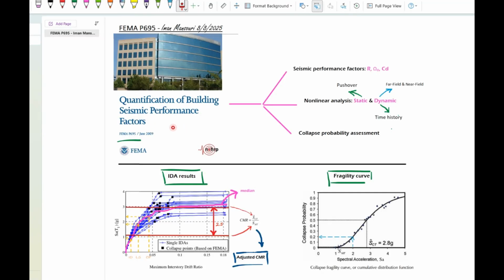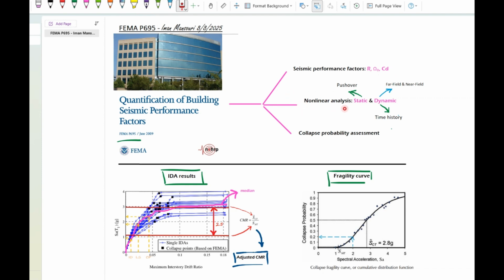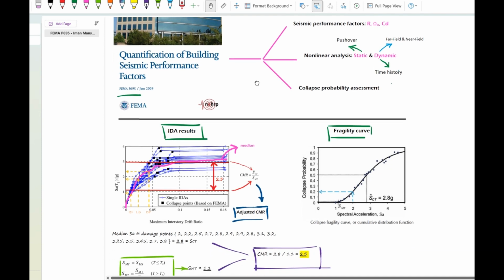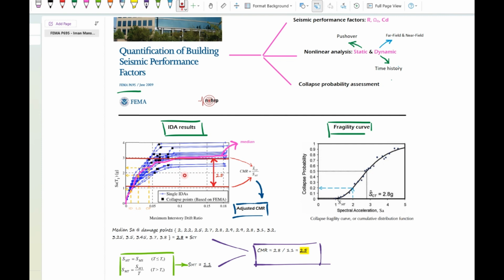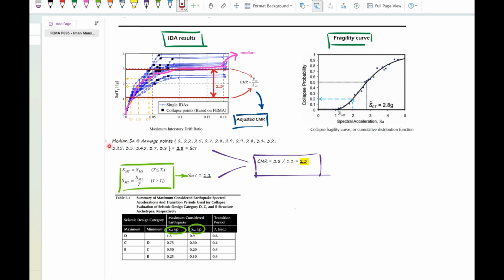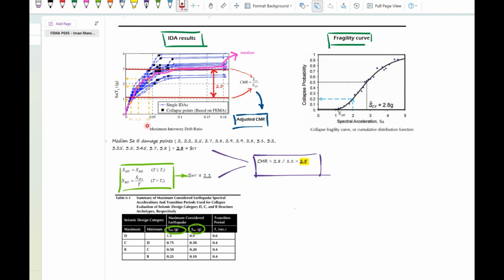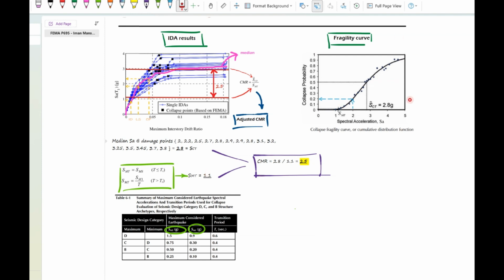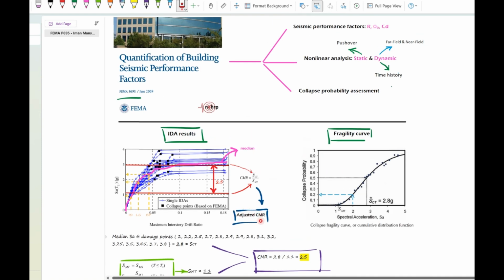FEMA P695 Overview | Seismic Performance Factors | Collapse Probability Assessment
This video provides a clear and concise overview of FEMA P695, a key document in seismic performance evaluation.

🔹 Understand Incremental Dynamic Analysis (IDA) and collapse points
🔹 See how to calculate the Collapse Margin Ratio (CMR)
🔹 Explore how collapse fragility curves are developed

Whether you are working with conventional or innovative structural systems, FEMA P695 offers a robust framework for assessing collapse probability and improving design safety.

Ideal for structural engineers, researchers, and students involved in seismic design.